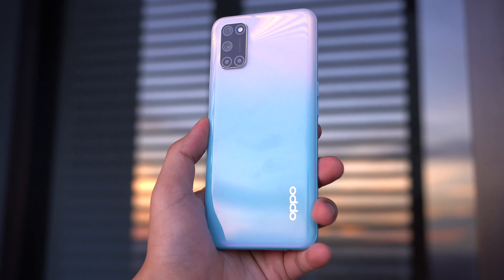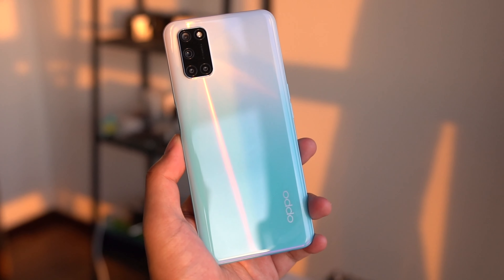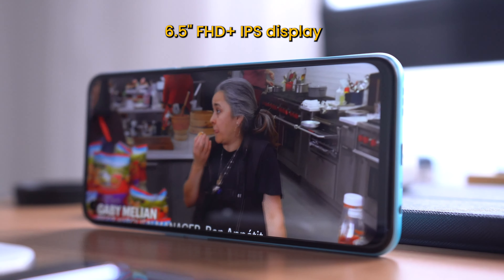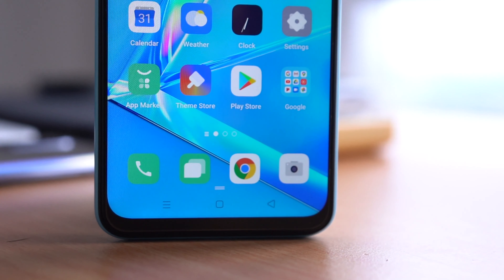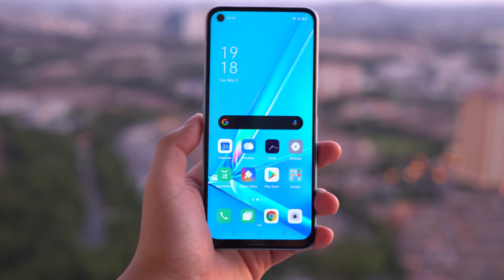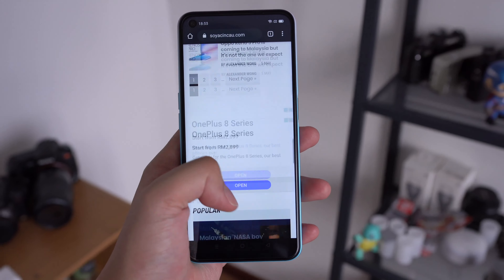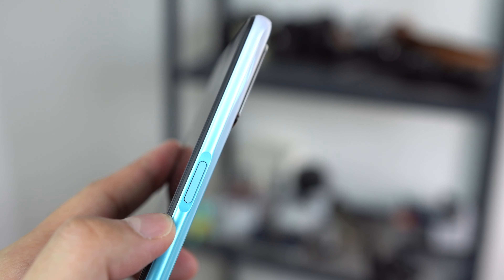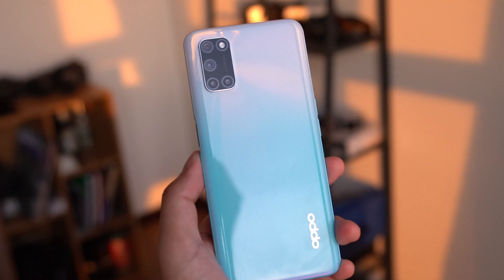FINALLY a good budget Oppo? | Oppo A92 hands-on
Oppo isn't well-known for producing good bang-for-buck smartphones. They tend to favour other features like a good selfie camera, fancy design, over raw performance per ringgit. But, with their new A92, it looks like they've got quite a decent phone on their hands. One that seems to be aimed right at the Samsung Galaxy A51.